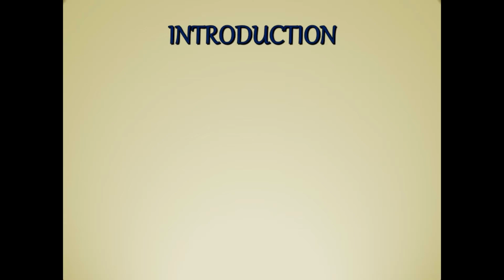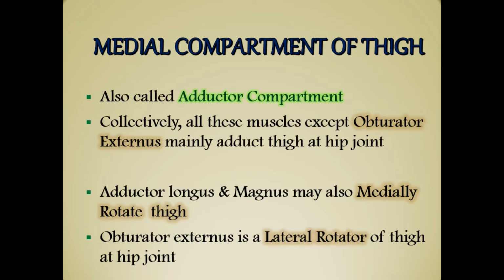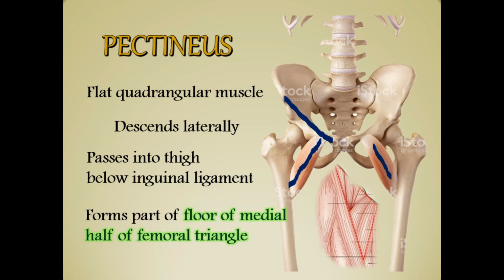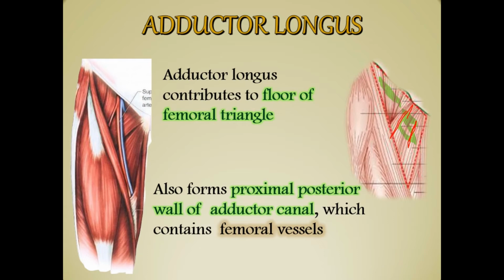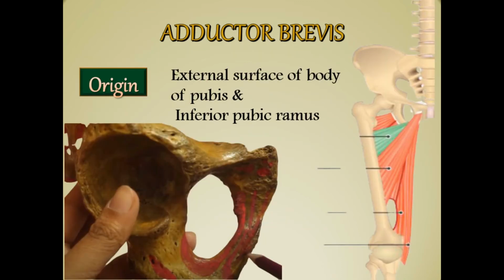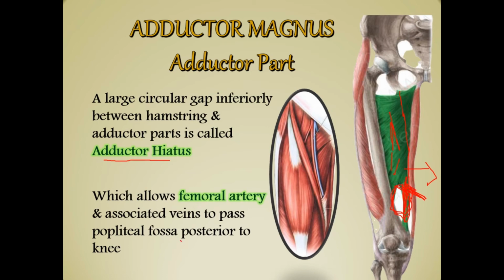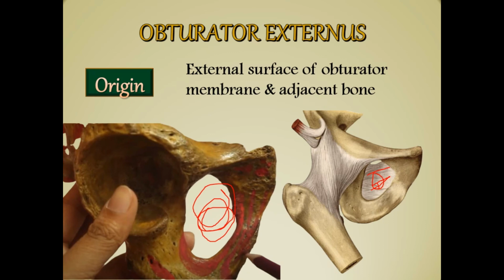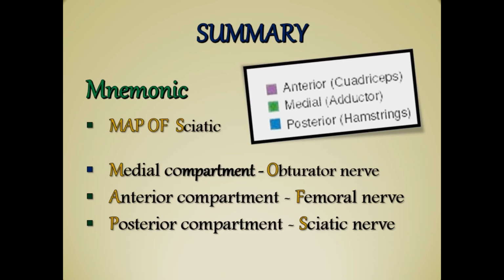THIGH MUSCLES (MEDIAL ASPECT)- ORIGIN, INSERTION, NERVE SUPPLY & ACTION | ANATOMY | SIMPLIFIED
Medical Compartment of Thai/Anatomy/Physiology/Related Diseases